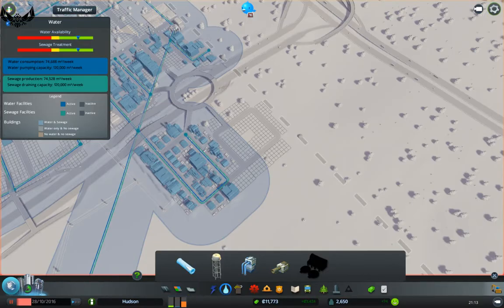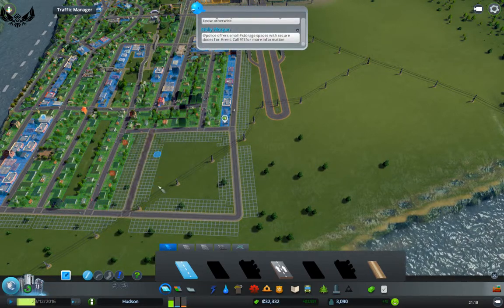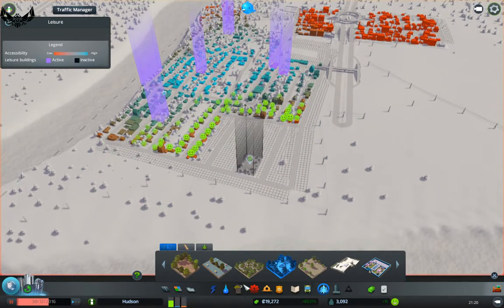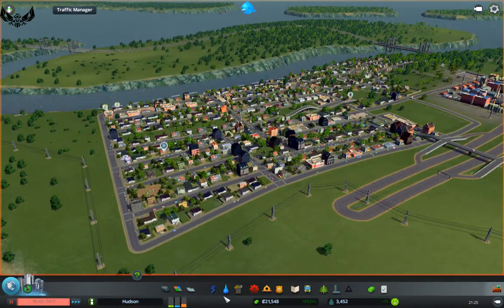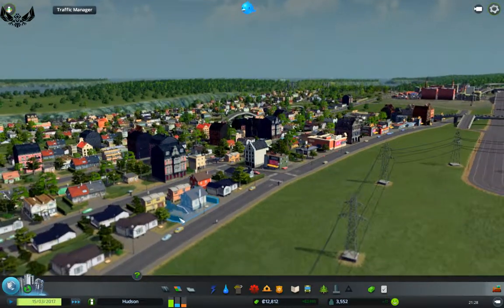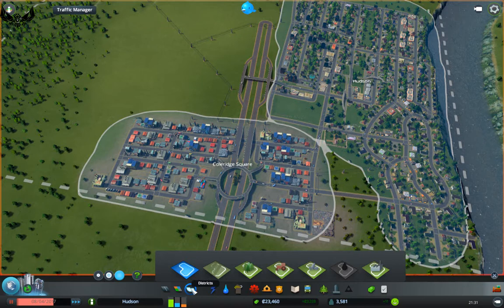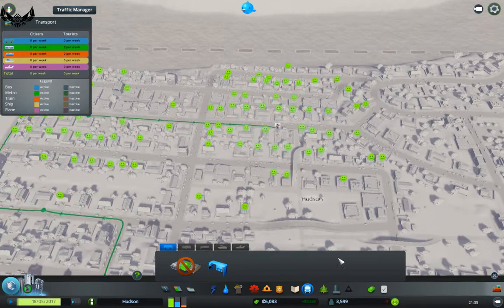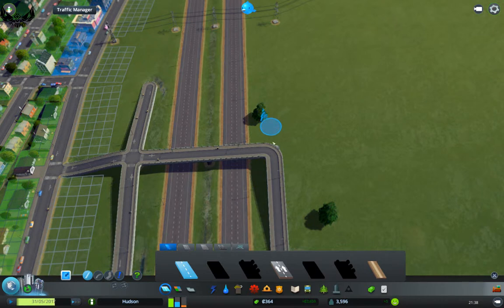Let's play: Cities Skylines, Episode four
Time to expand our industries and set-up our first bus-line.

If you like the look of the 'old' buildings then take a look at the designs of Axel Kiebooms.

If you want to use any of the mods featured in this video than just click on the links below and add them to your game: